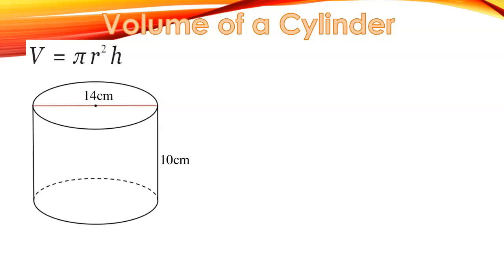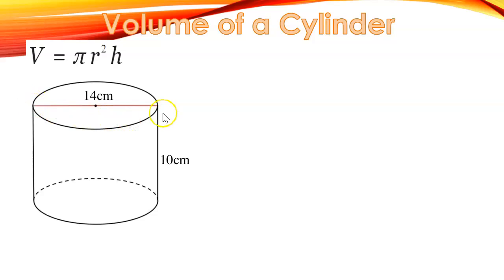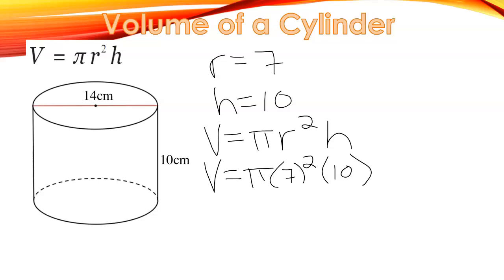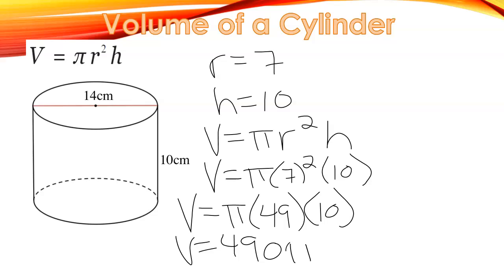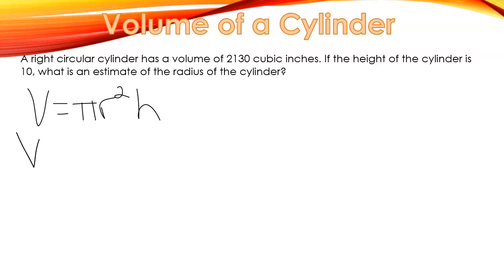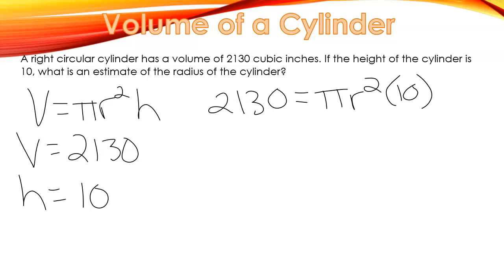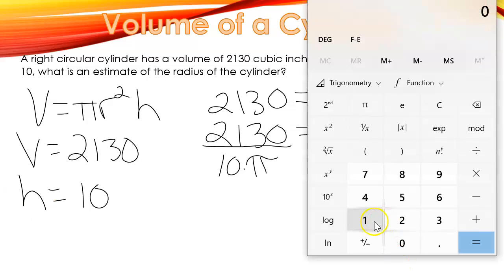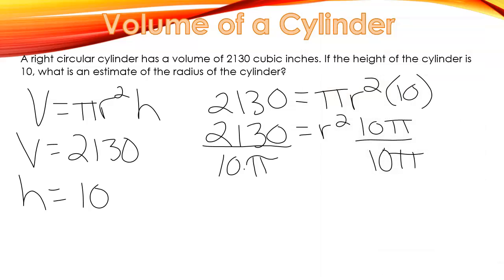Volume of a Cylinder